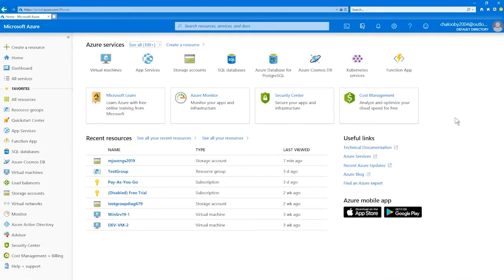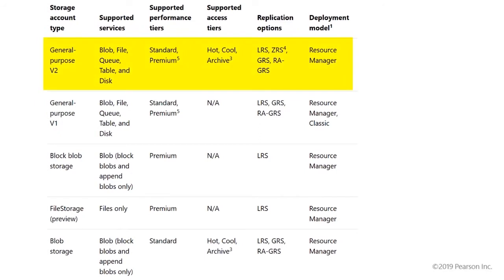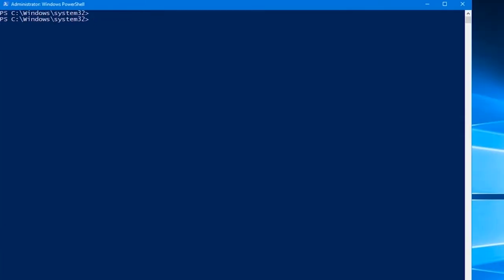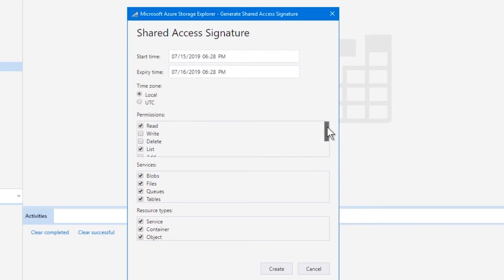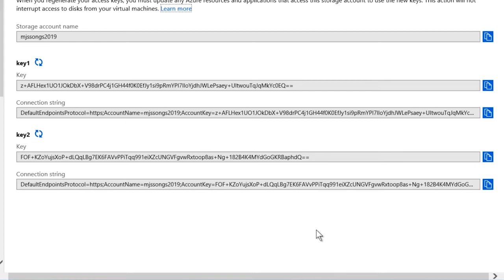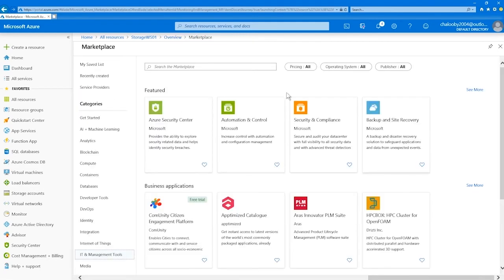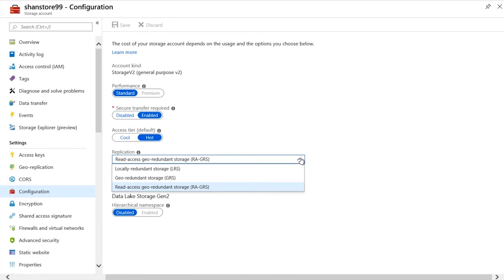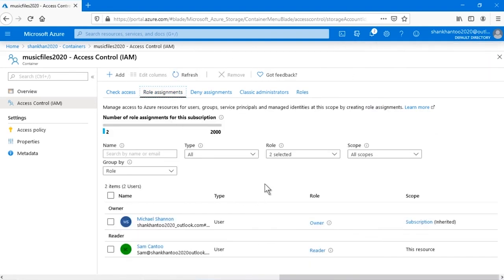AZ-104 Microsoft Azure Administrator Training Course – Lesson 5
Learn how to create and configure storage accounts to prepare for the AZ-104 Microsoft Azure Administrator exam, including how to generate a shared access signature, monitor activity logs using log analytics, and implement Azure storage replication.